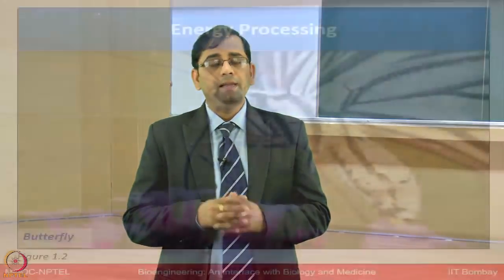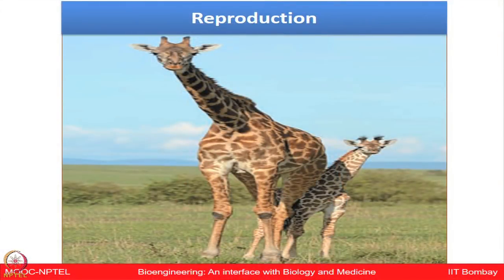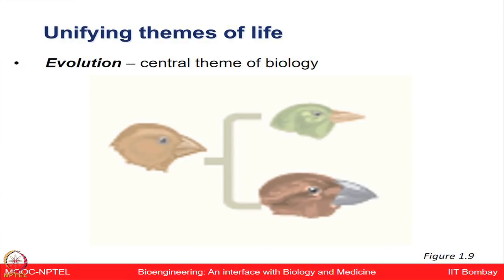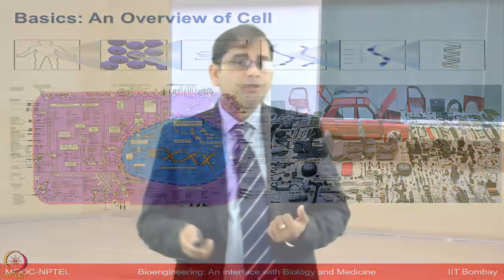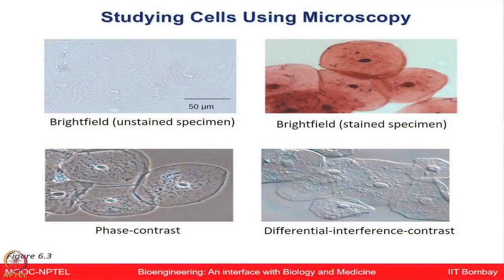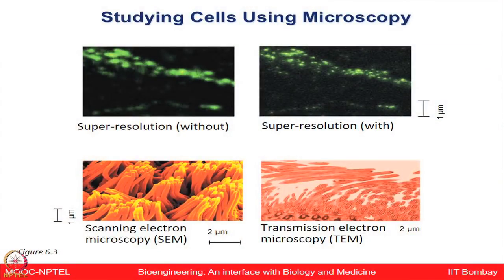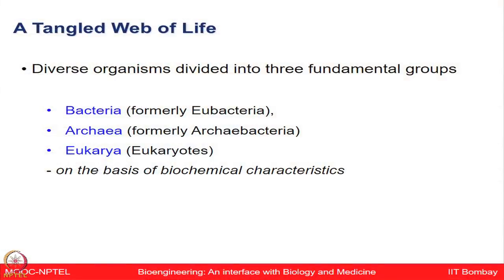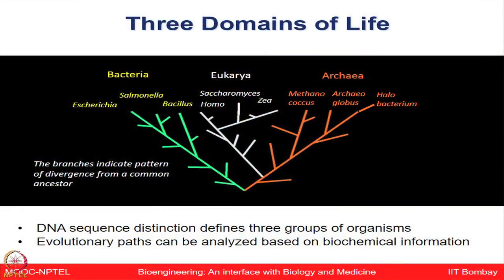Week 1-Lecture 3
Lecture 3 : Life processes & Cell